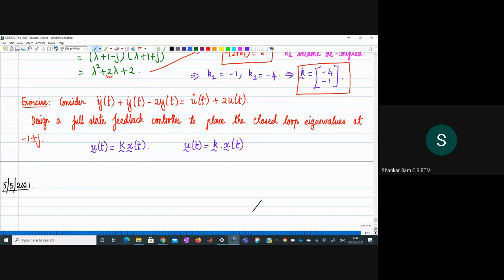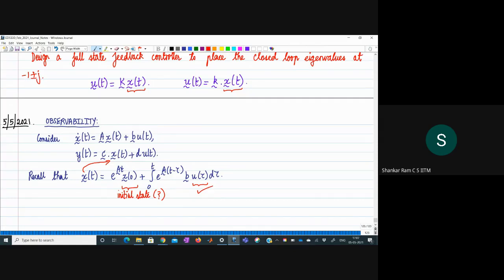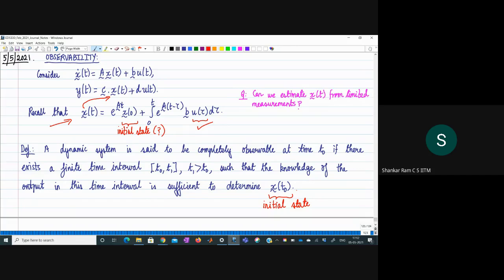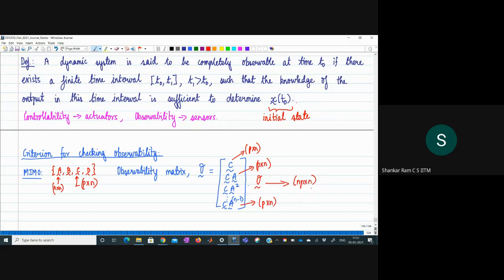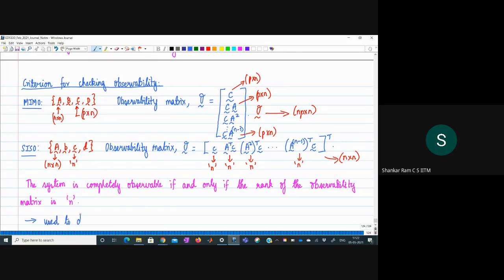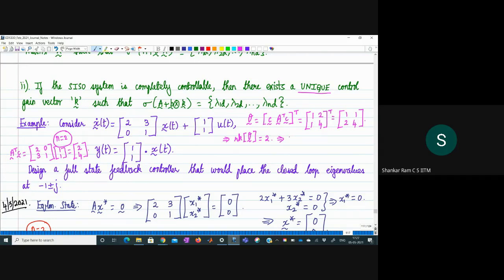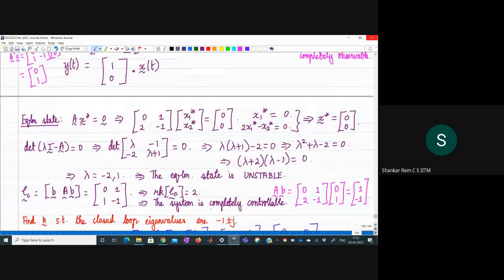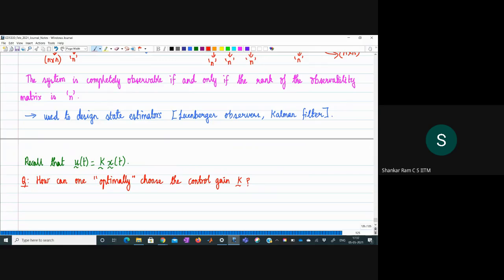31 Lecture ED5330 May 5 2021